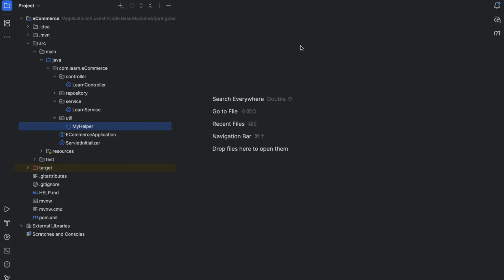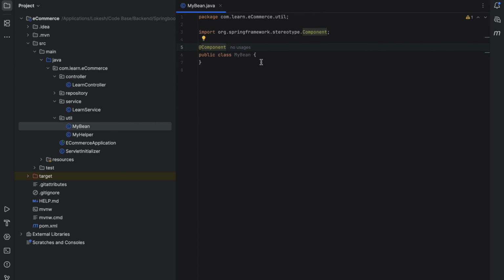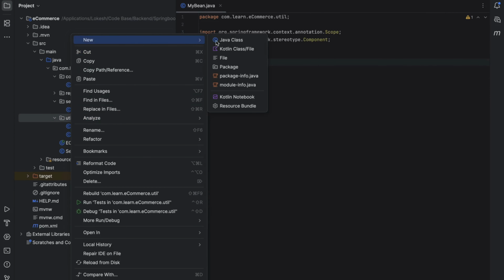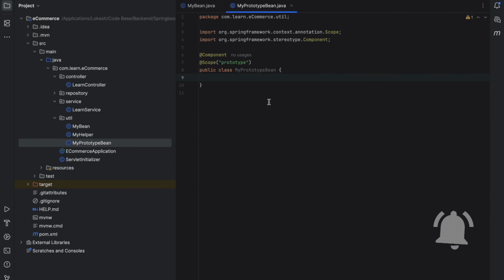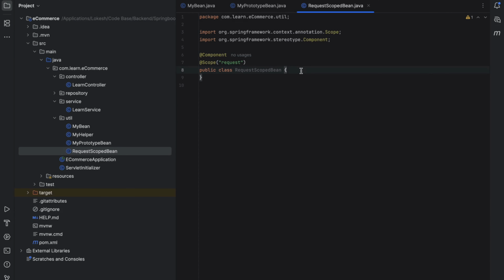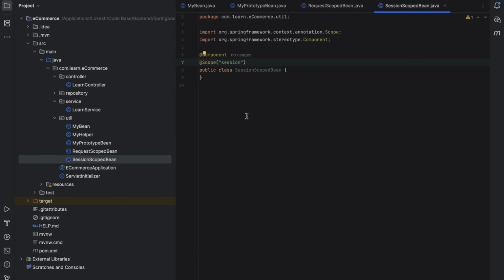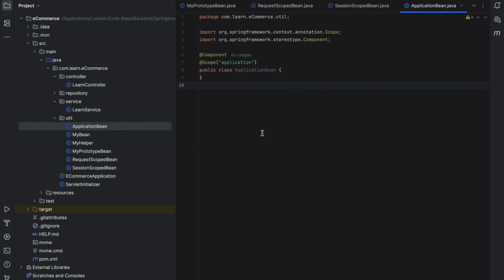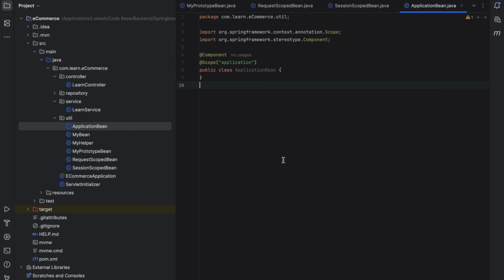Spring Boot Bean Scopes Explained | Singleton vs Prototype vs Request Scope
Unlock the power of Spring Boot with a deep dive into Bean Scopes!
In this video, you'll learn about:

✅ What is a Bean Scope in Spring?
✅ Differences between Singleton, Prototype, Request, and more
✅ When to use each scope with real-world examples

Whether you're a Spring beginner or experienced developer, this guide will help you understand the lifecycle and behaviour of beans in different contexts.